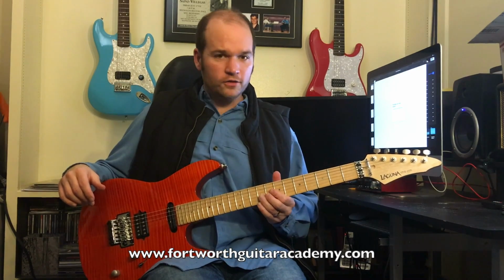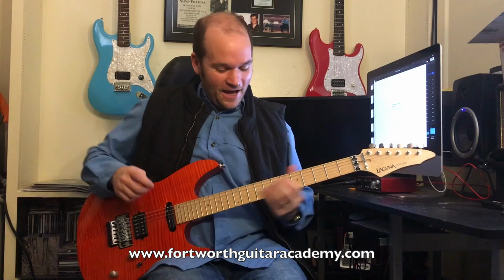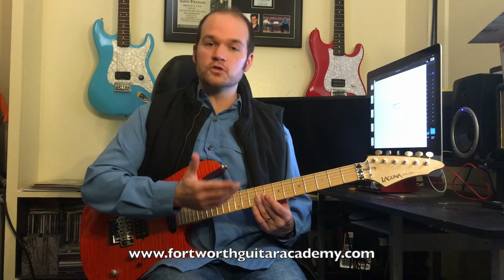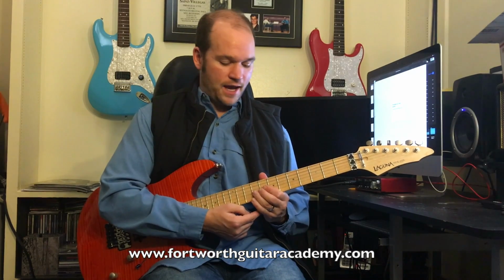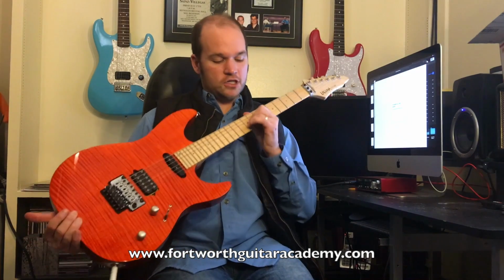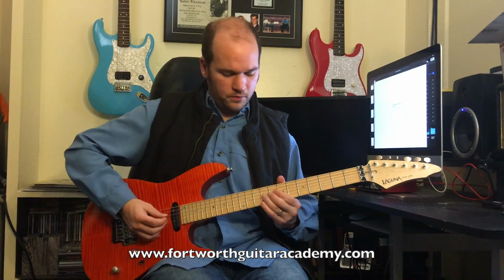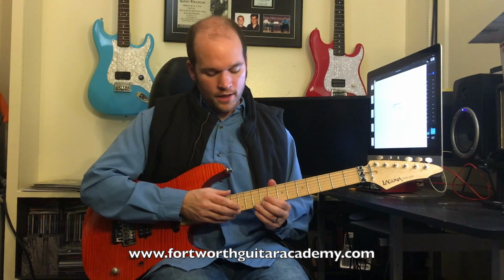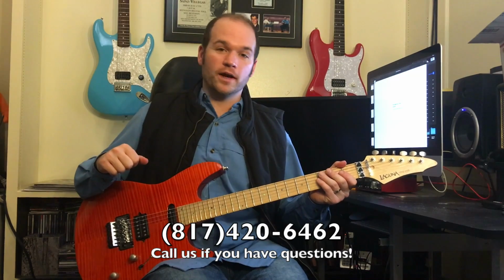How To Execute Great Vibrato For Rock Guitar